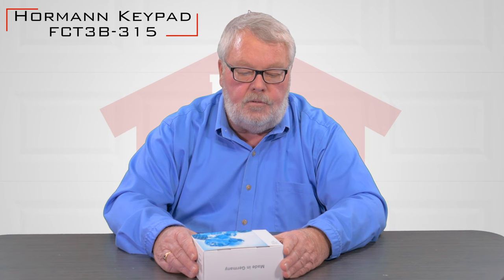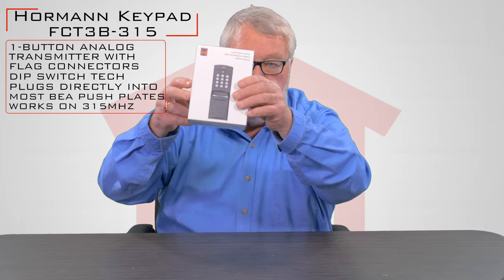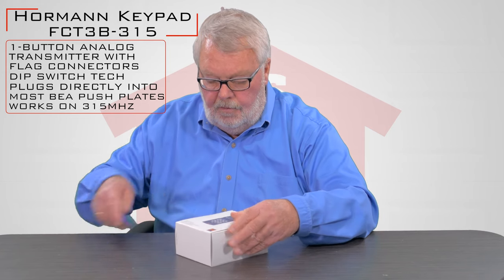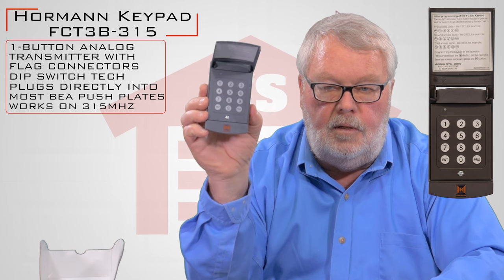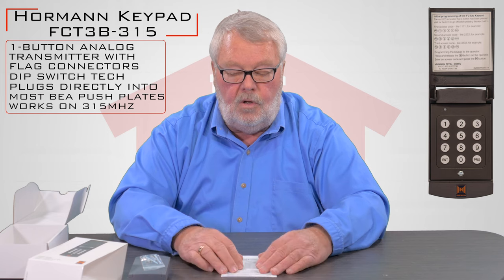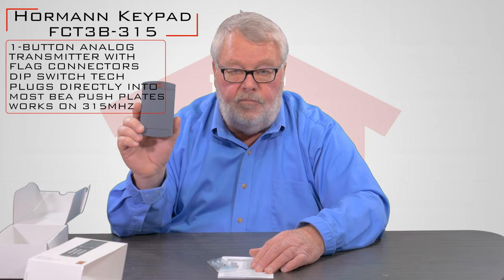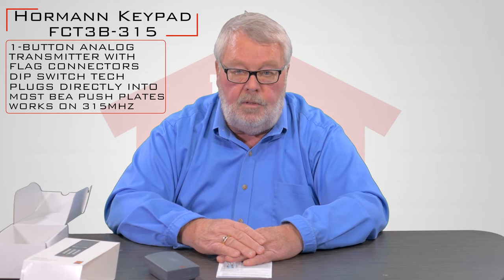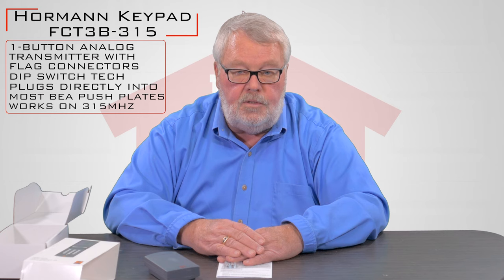Hormann FCT3B-315 Garage Door Opener Wireless keypad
Hormann Garage Door Opener Wireless keypad. Lighted and covered keypad allows for easy remote access to your garage without wiring, with your own programmable personal security code.